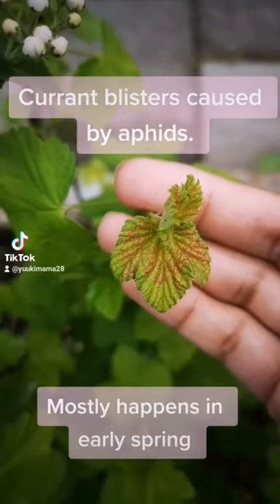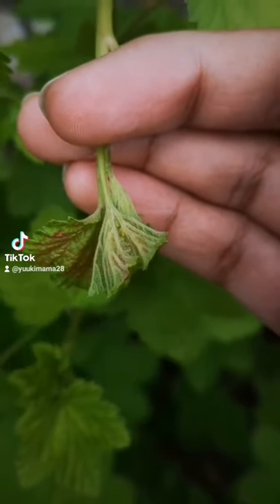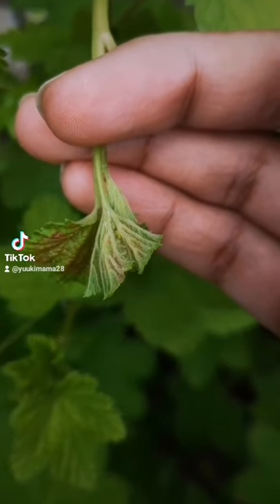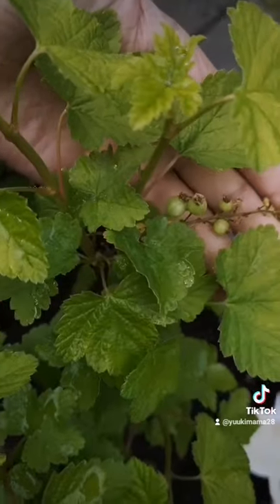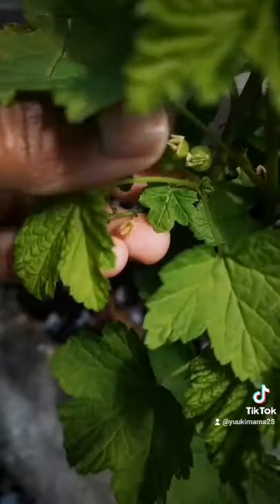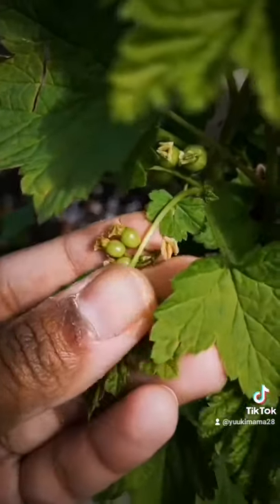Aphids on red currant, leaf blister